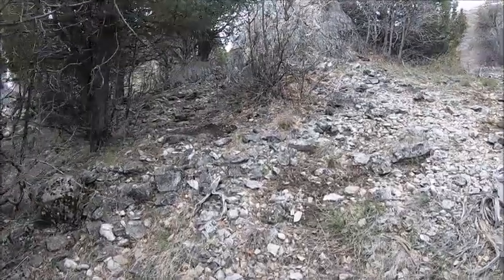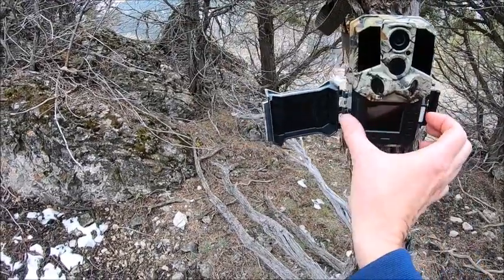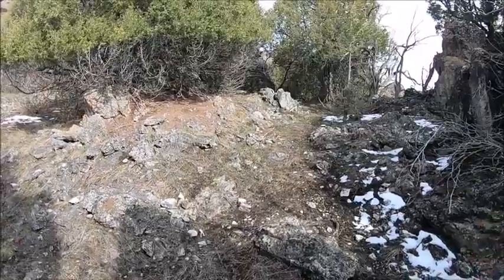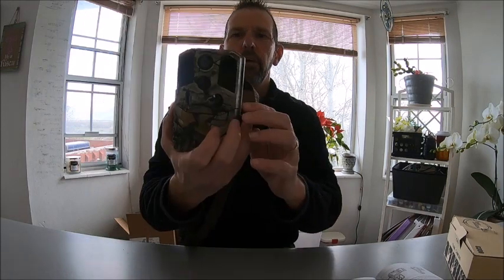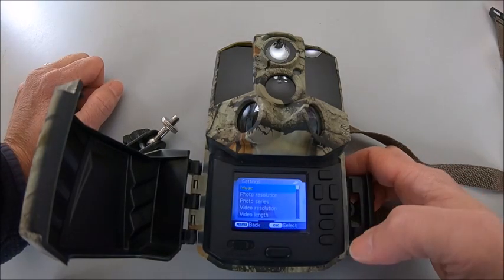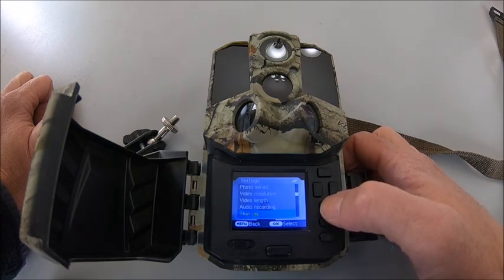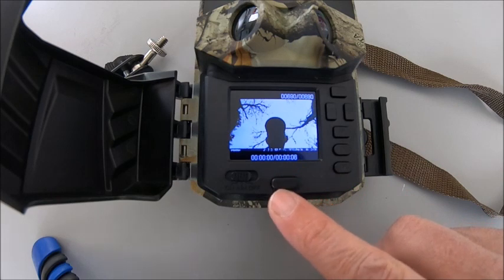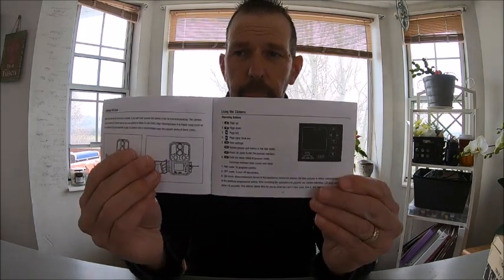WoSports G300 Trail Camera Review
Reviewing the Wosoda G300 Trail Camera from WoSports